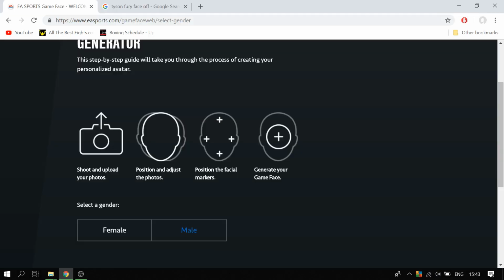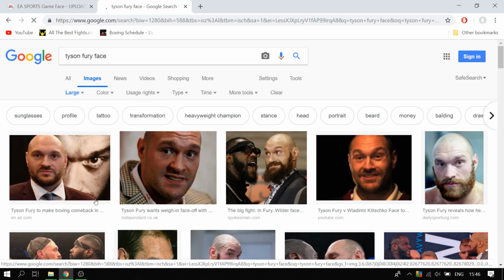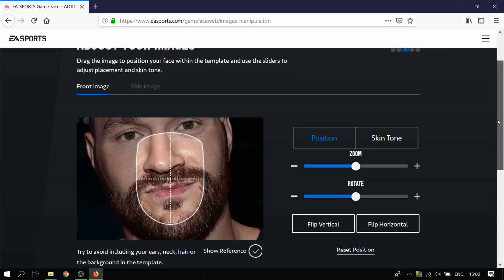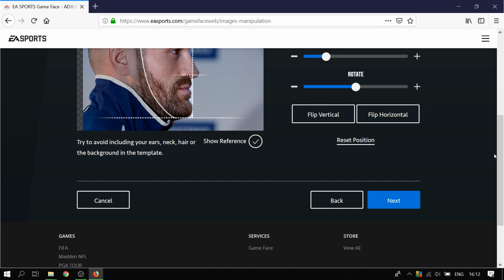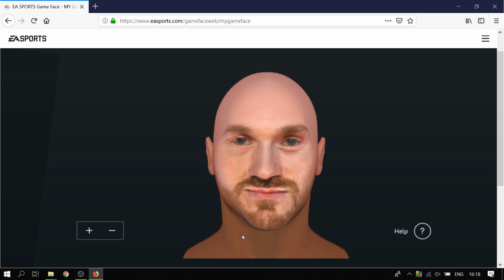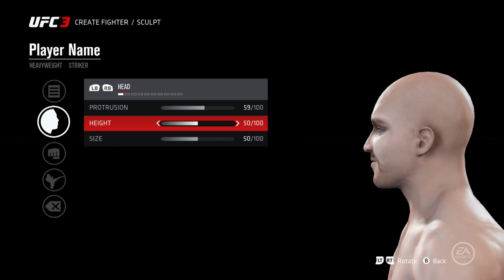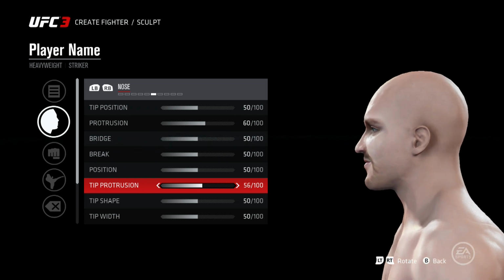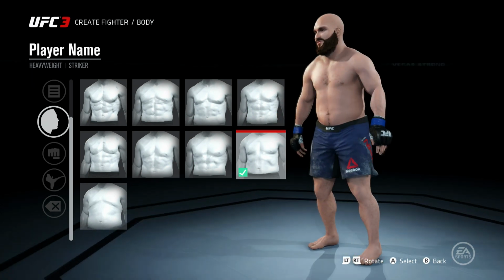How to Make Tyson Fury in UFC 3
Join me as I create Tyson Fury in EA UFC 3 using Game Face.